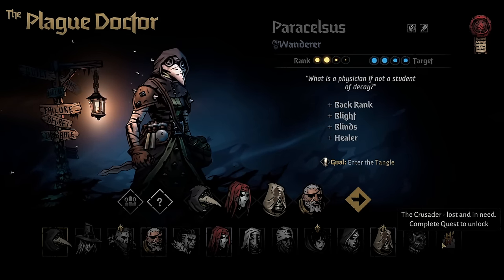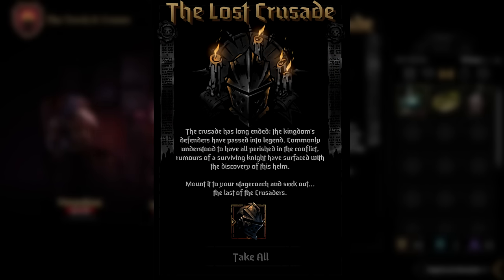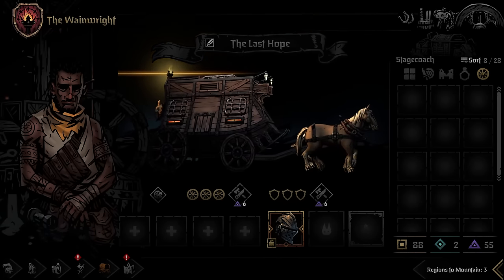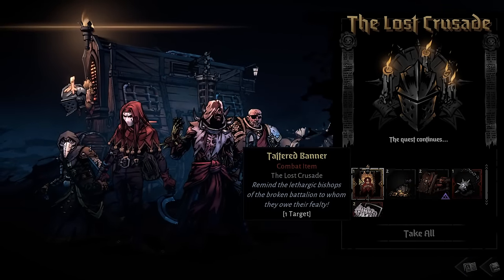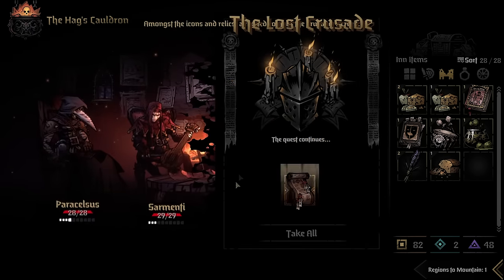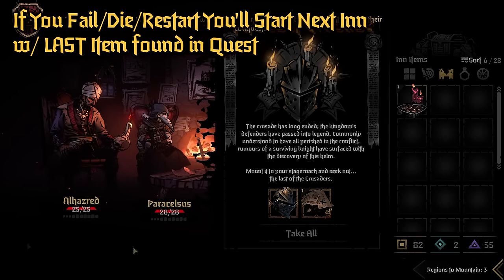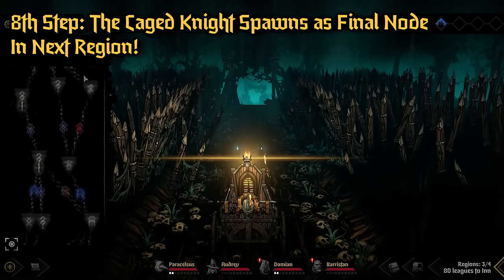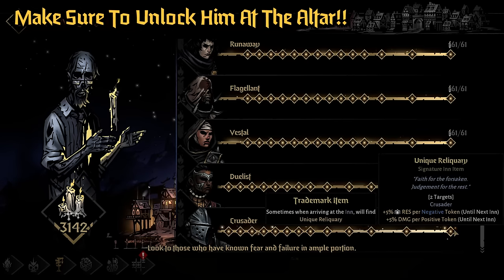How To Unlock Crusader | Darkest Dungeon 2 Binding Blade DLC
In this video I give a full guide on how to complete the Quest to unlock the Crusader in the new Darkest Dungeon 2 DLC: Th Binding Blade.

This video covers every step along the way so you can bring your favorite knight back to the fray of battle!